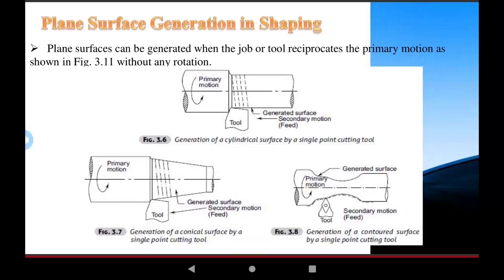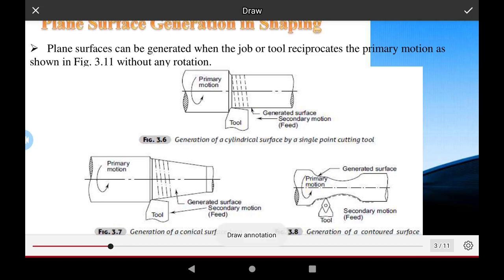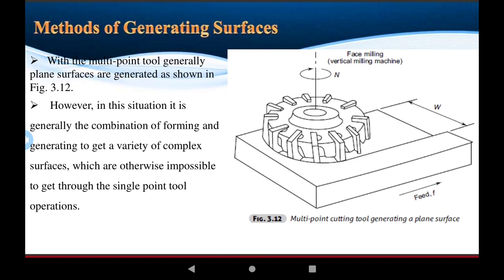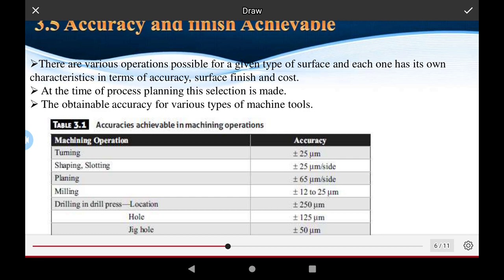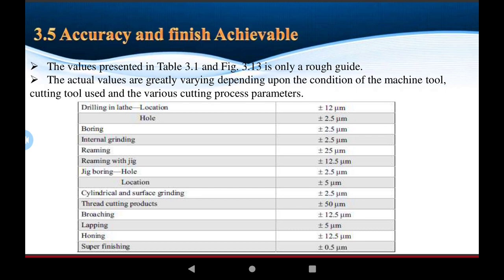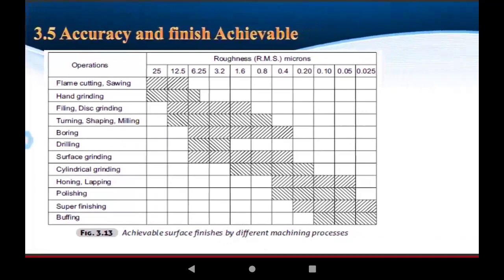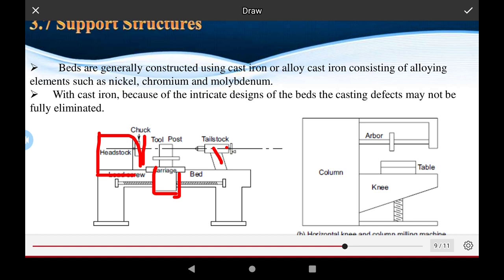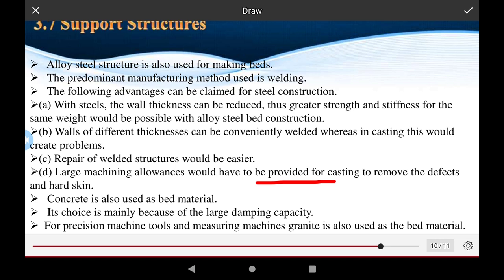18.UNIT-II Machines and Machine Tools Its Elements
18.Unit -2 Machines and Machine Tools Its Elements